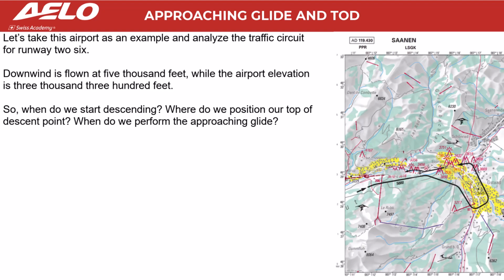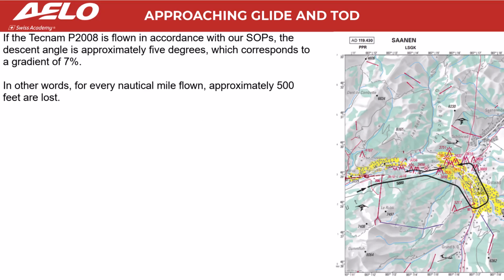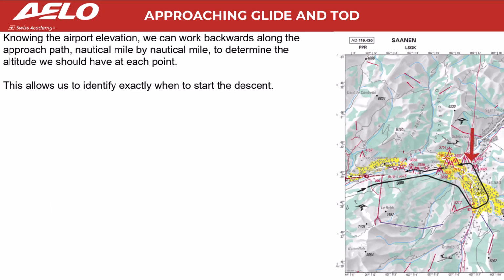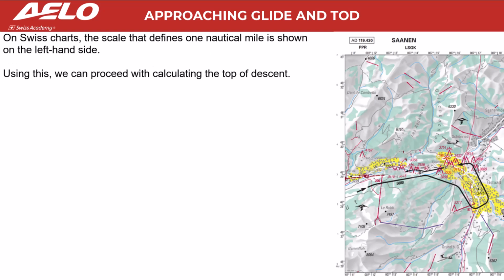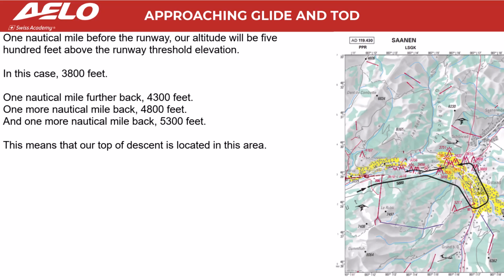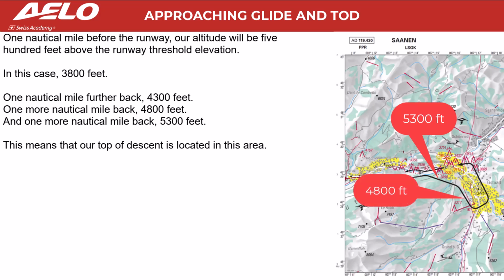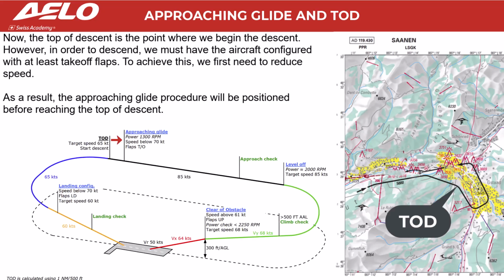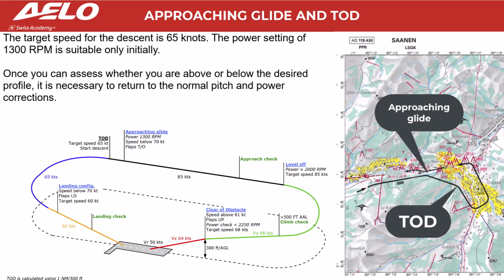P208 CBT - TOD and APPROACHING GLIDE